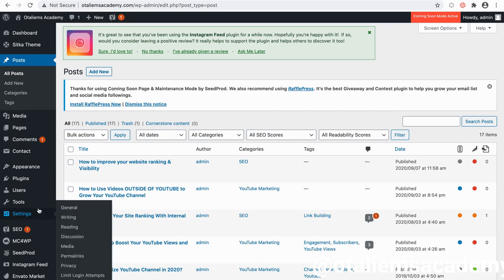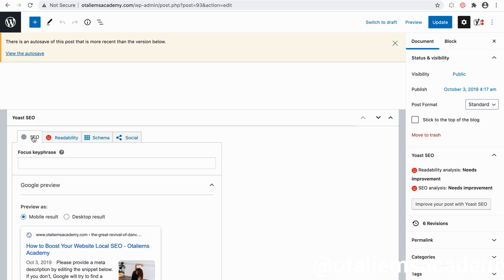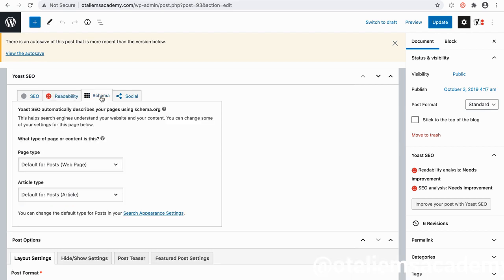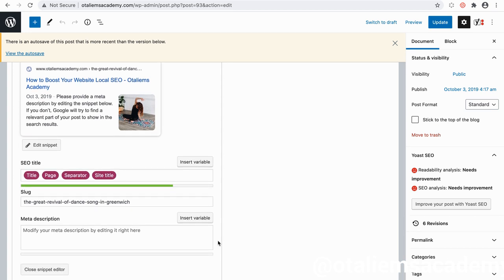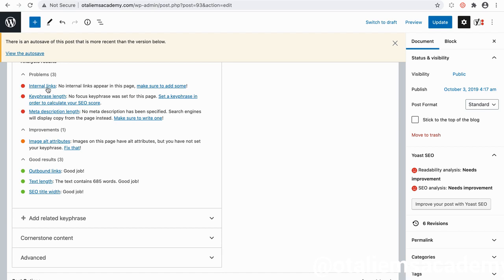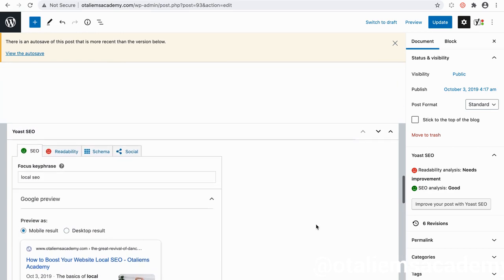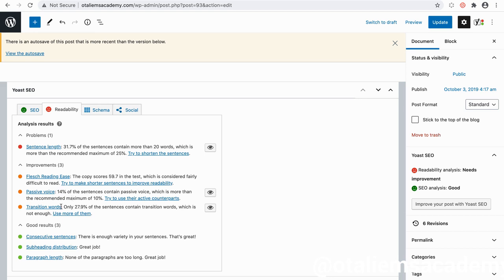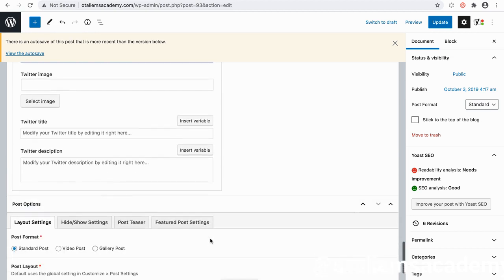Yoast SEO Tutorial For Beginners Step-by-step [Boost Your Blog/Website Ranking]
Yoast SEO plugins help with your Wordpress website optimization, the Yoast SEO Premium  analysis makes it easier to optimize your post, add word forms, synonyms, and related keyword phrases to meet search intent.

SEO is continuously evolving, find out if your blog/website is keeping up and making a big impact online by driving quality traffic. An incredible understanding of how to use the plugin will help increase your online visibility and drive organic traffic.

MY EBOOK